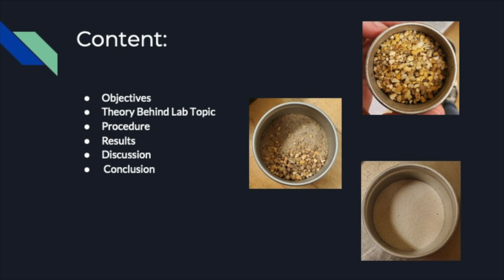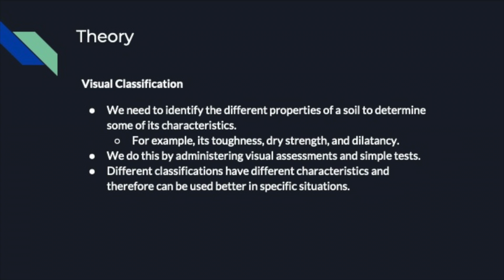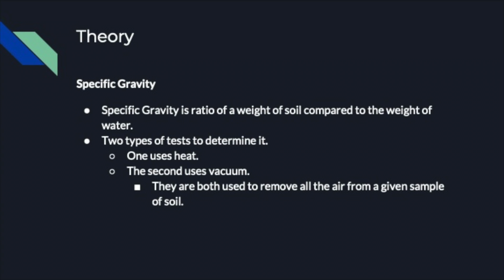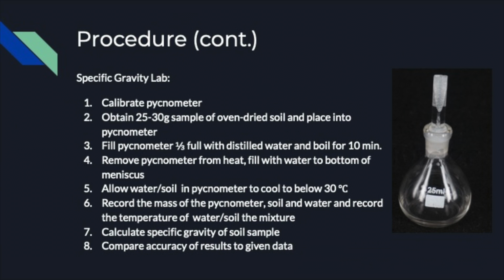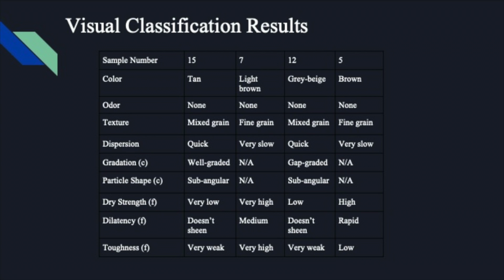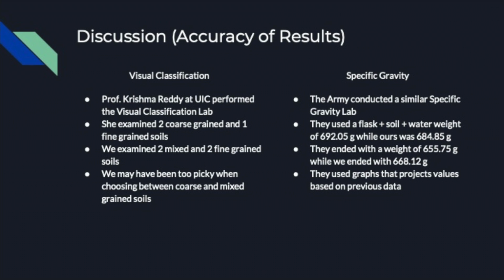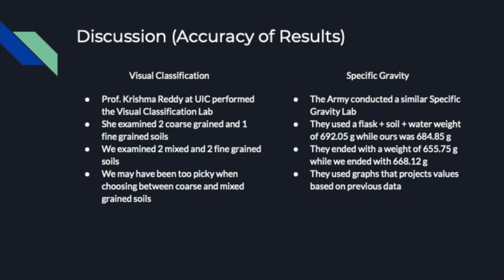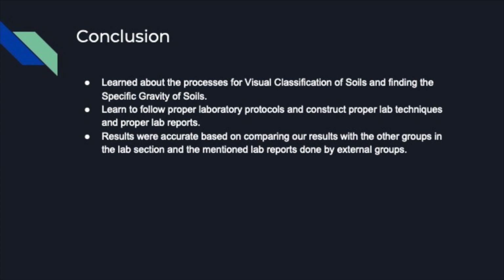CE 342 | Group 1A | Final Presentation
This video is about the Visual Classification and Specific Gravity Lab done in class this semester.

NCSU Department of Civil, Construction, and Environmental Engineering

CE 342 Spring 2020 Engineering Behavior of Soils and Foundations

Group 1A : Brayden Golas, Casey Ritchie, Joey Chambers and Landon Brewer

TA : Thomas Na